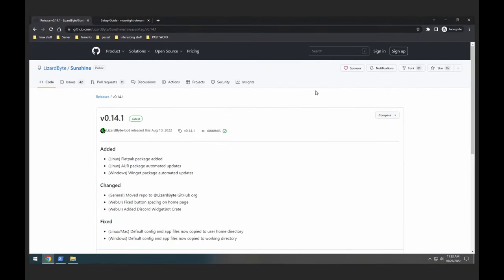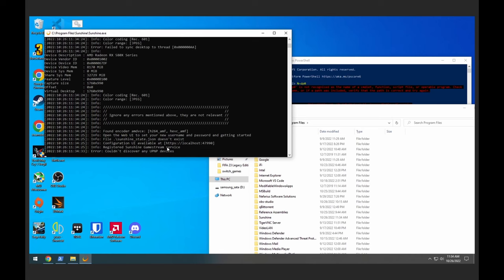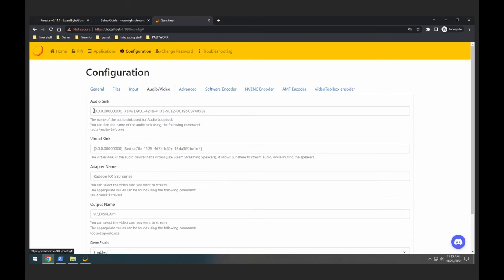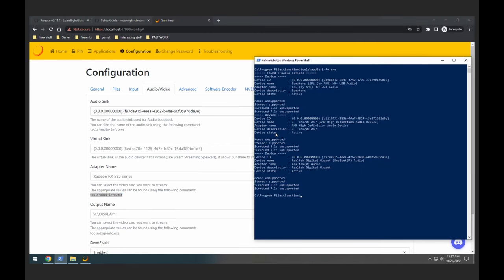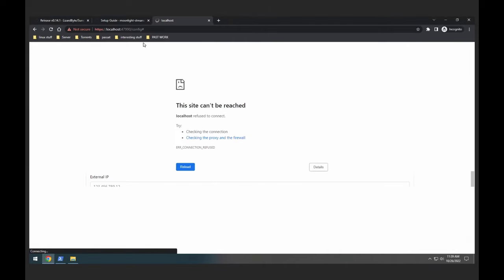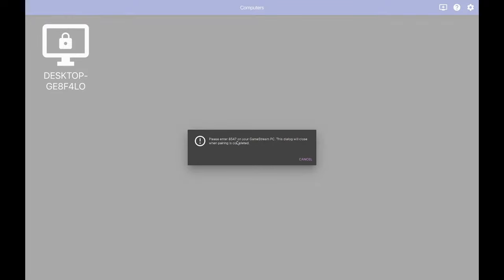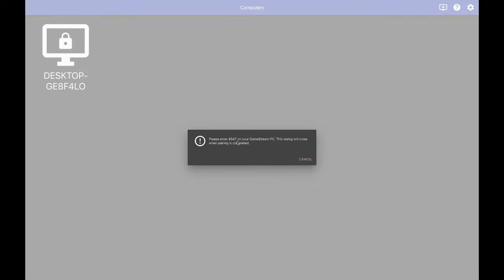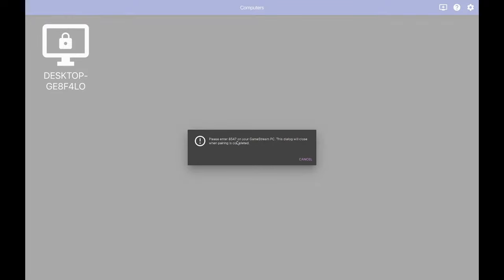Sunshine game streaming configuration guide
This video is an attempt at a more in depth guide on how to configure sunshine for both local and remote streaming.

Since it's my first video, the quality is lacking, however ,the information in it should be good enough for someone to be able to get sunshine going.